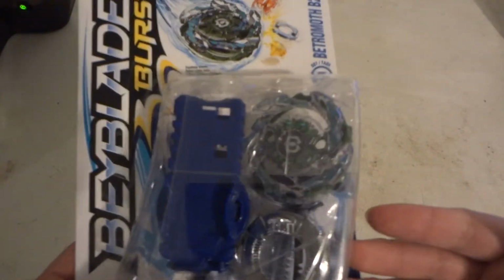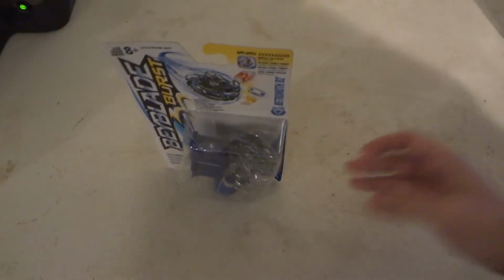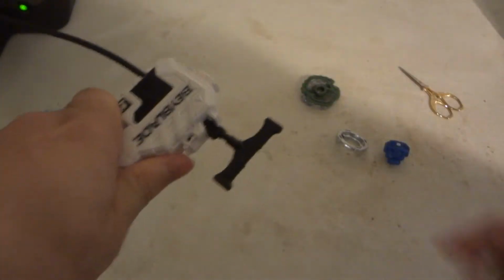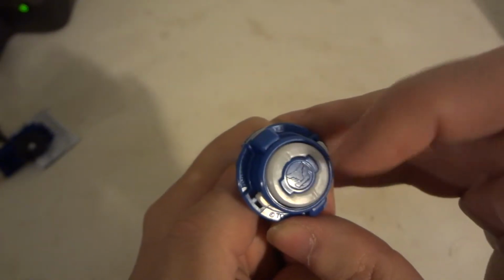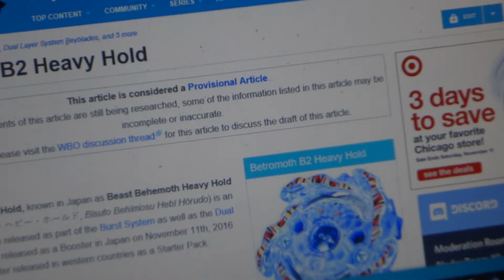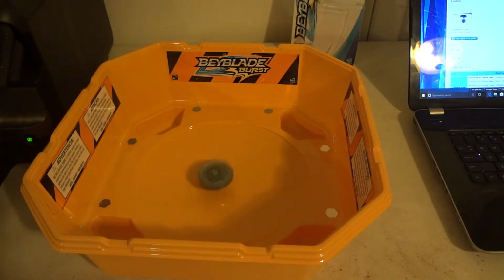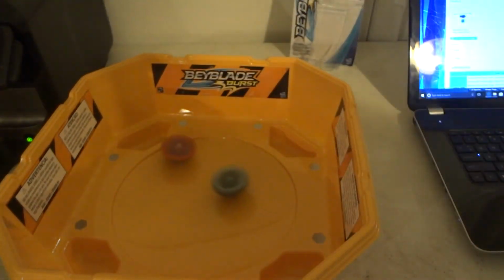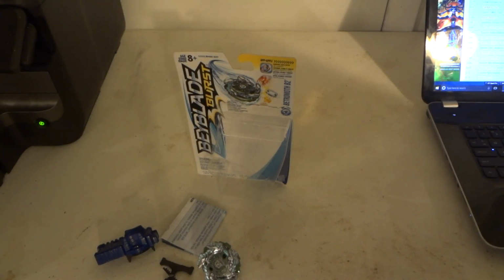UNBOXiNG REViEW OF Beyblade Burst D07/TA09 Betromoth B2 ATTACK TYPE Starter Pack.